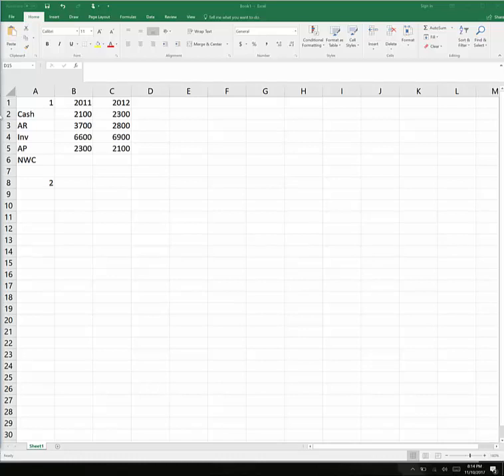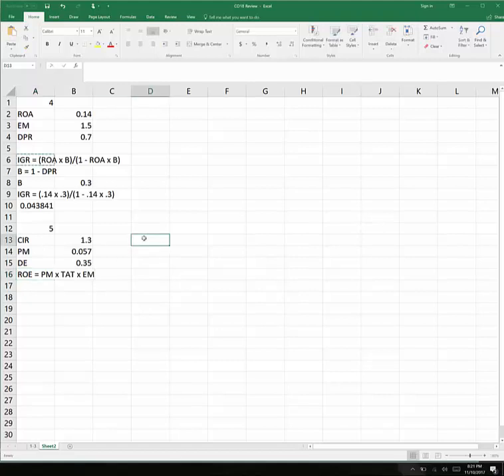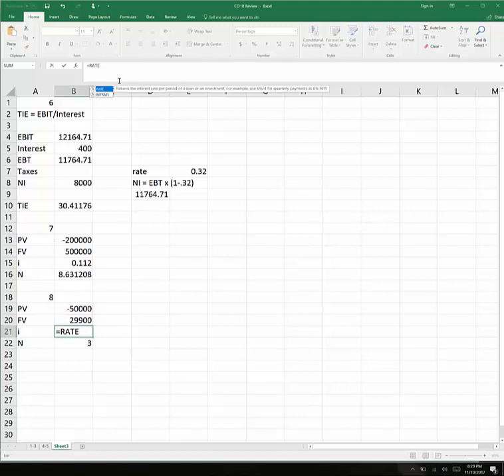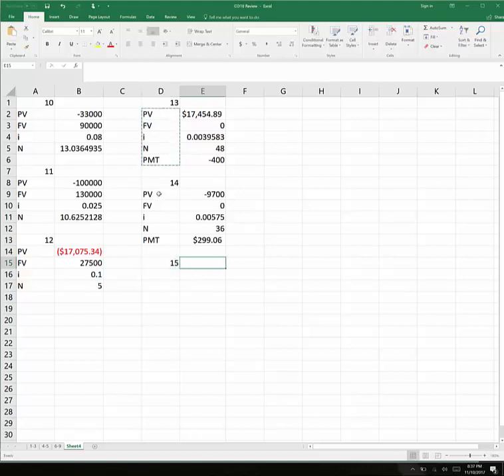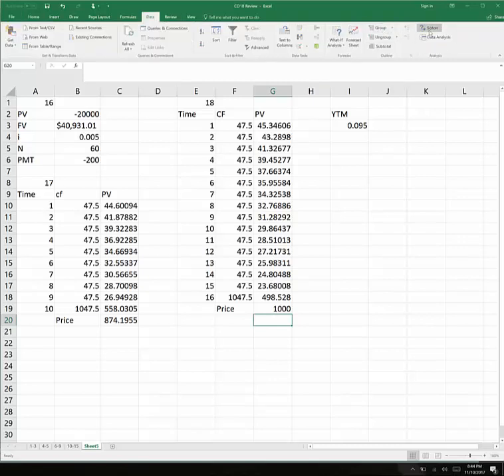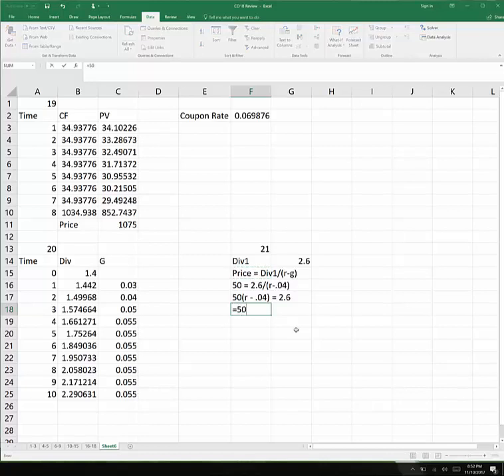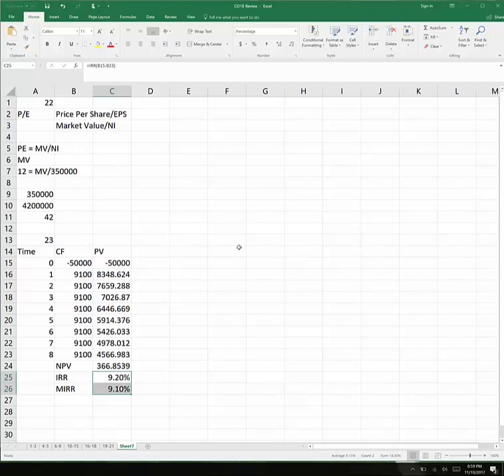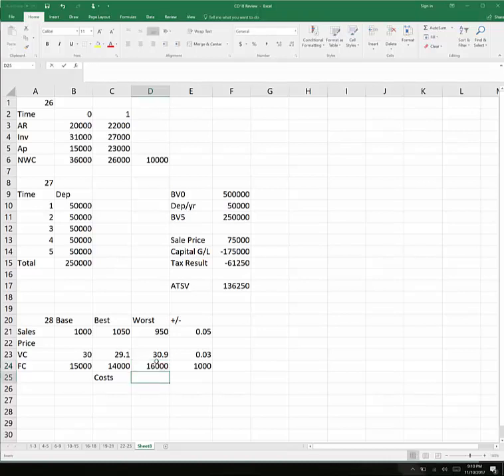CO18 Final Exam Review